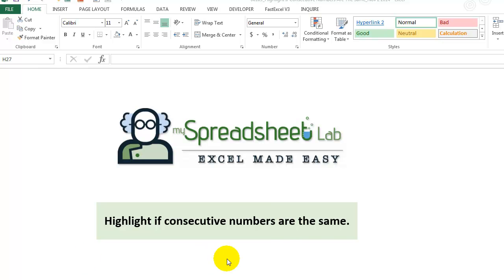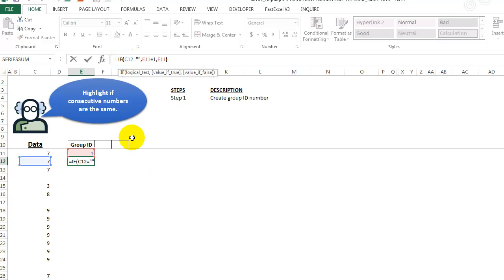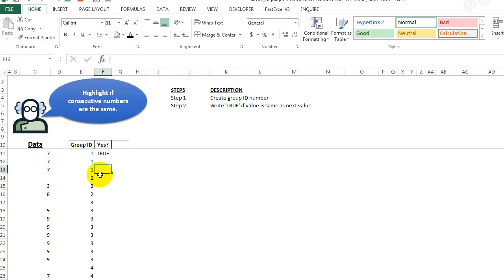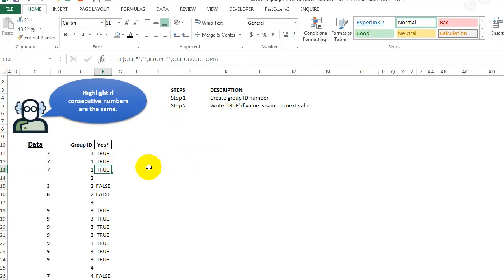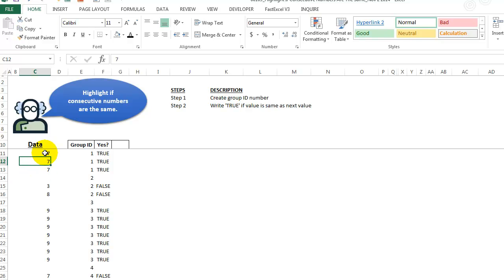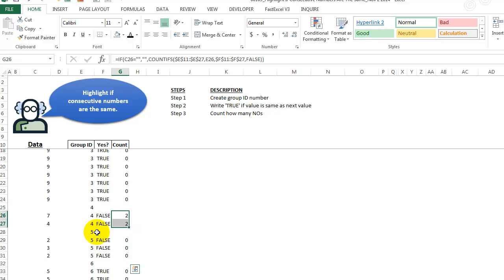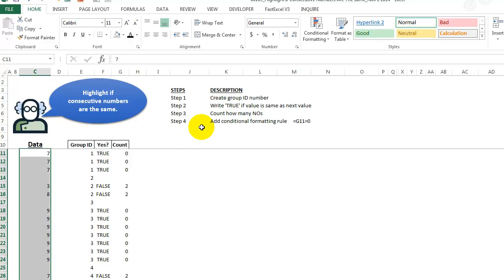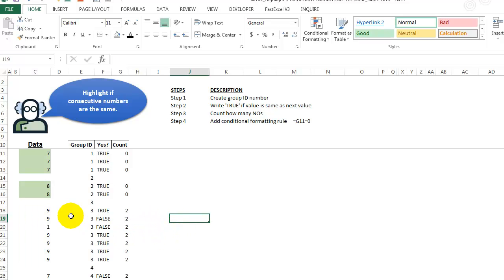Video 00109 Highlight If Consecutive Values Are The Same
Imagine a column of numbers and blanks.  If numbers between the blanks are the same then you want to highlight those numbers in green.